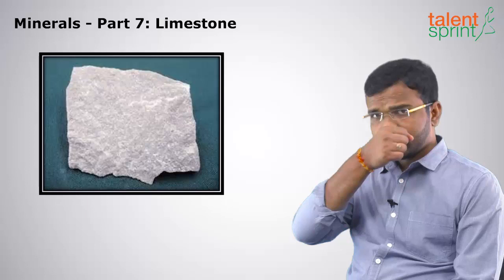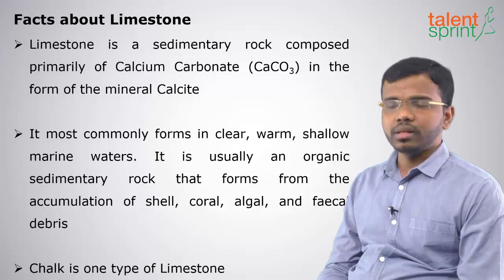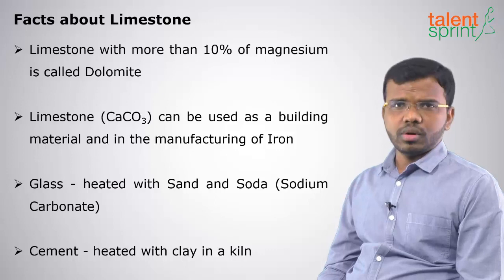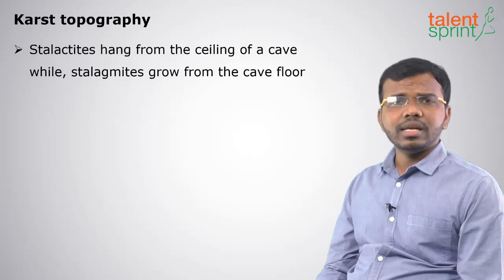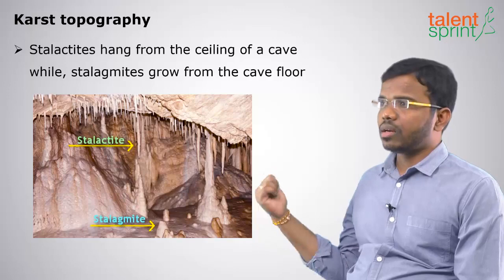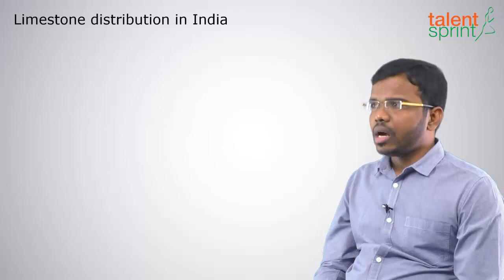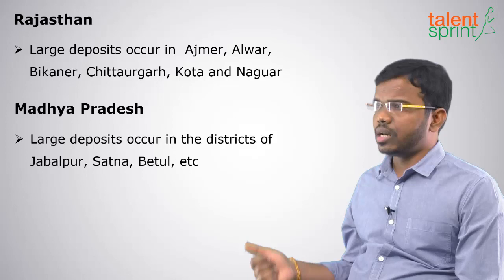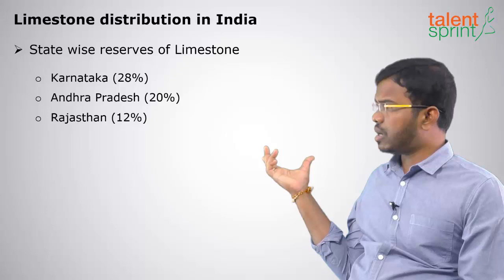Limestone and Its Uses | What is Limestone | Minerals | Part 7 | Geography | TalentSprint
Know what is limestone and what are the uses of limestone in this video of TalentSprint. How limestone is formed and its properties are described in brief for you. If you want to know more about limestone, check out this video at the earliest. It will provide you both basic and details of this mineral that you need to know in order to increase the geographical knowledge.